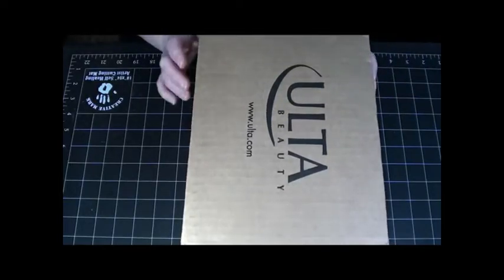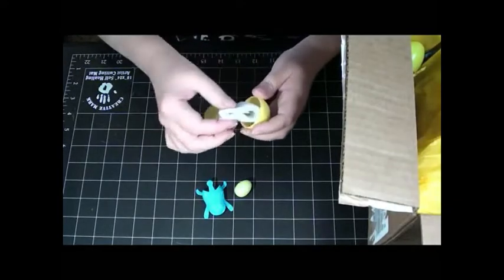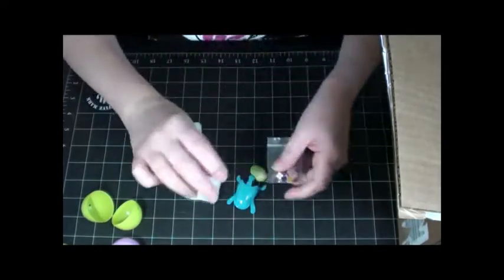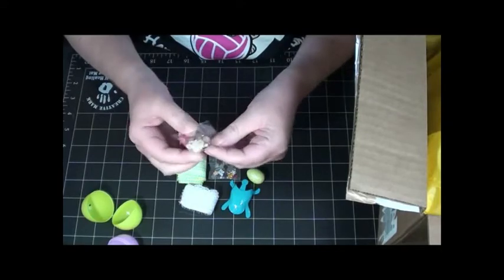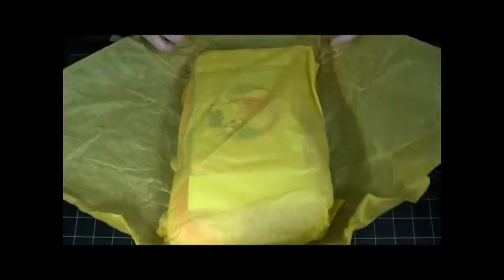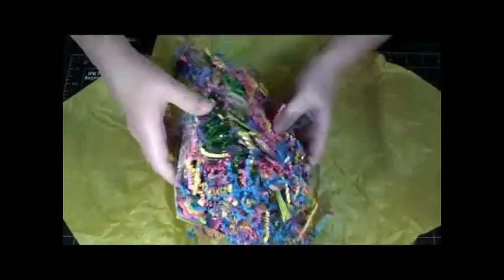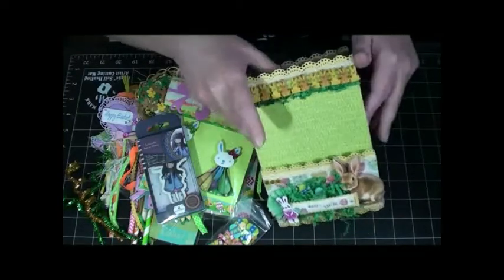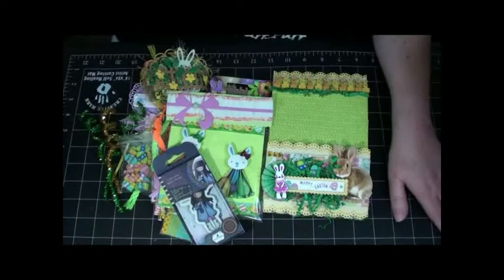Happy Mail!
Happy Mail from Irina!

Hello, YouTube friends!  Today I have a wonderful video of happy mail from my best bestie, Irina.  I hope you enjoy seeing all of the wonderful goodies she sent me as much as I enjoyed seeing them too.

Happy crafting!